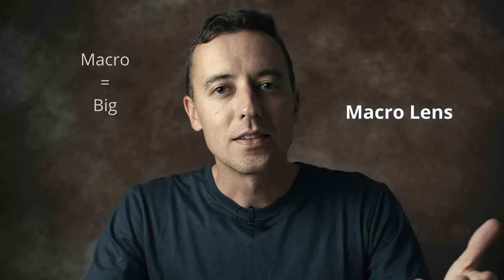The Best Lens For Product Photography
I want CHEAP and I want GOOD. Here's what type of lens I recommend for virtually all product photography.